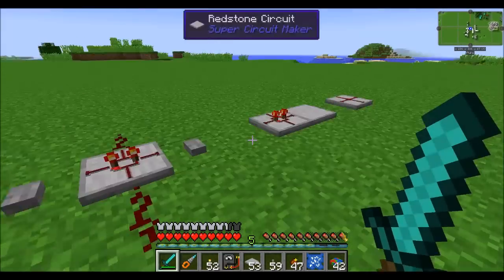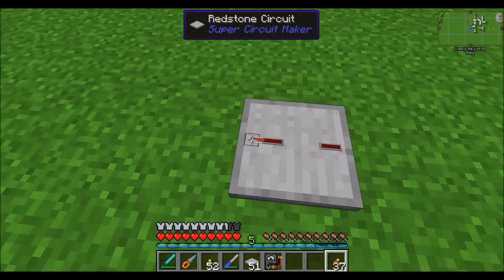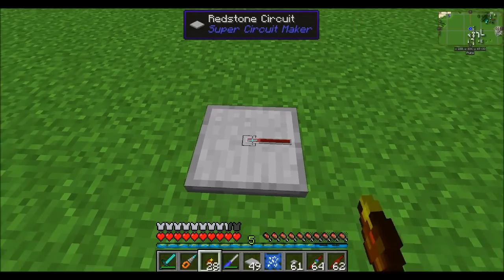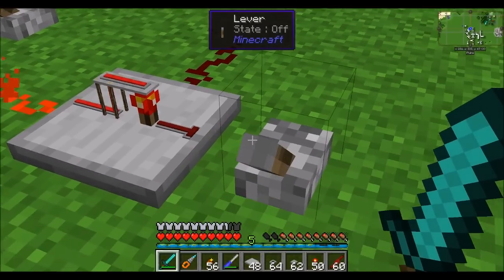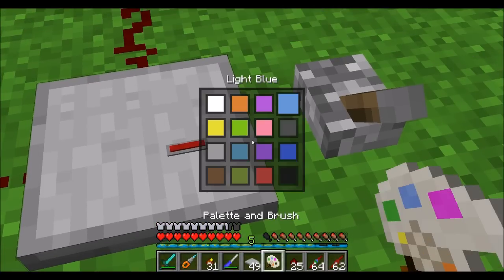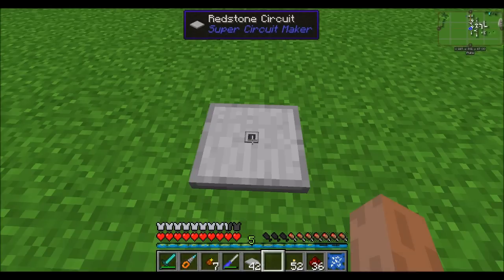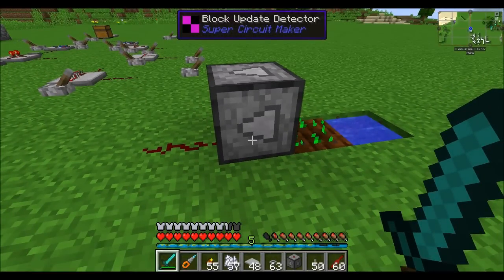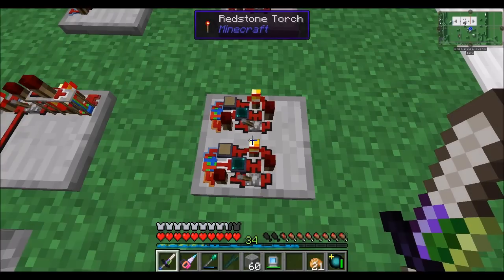Mod Spotlight Super Circuit Maker Pt2